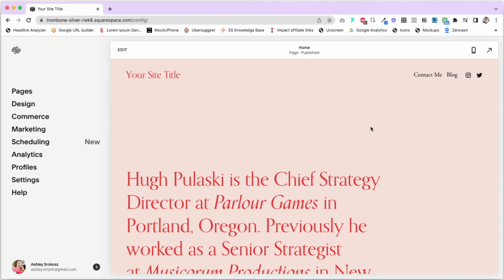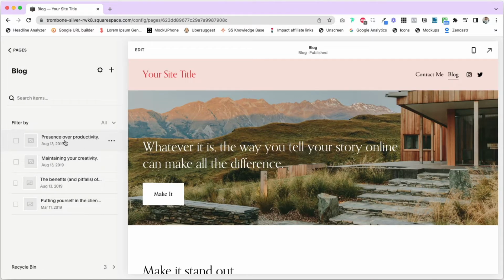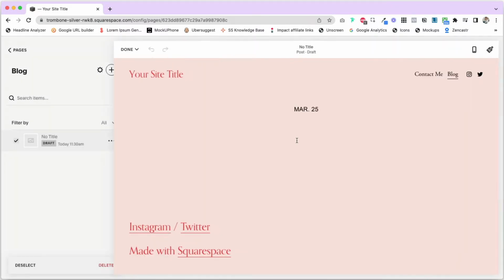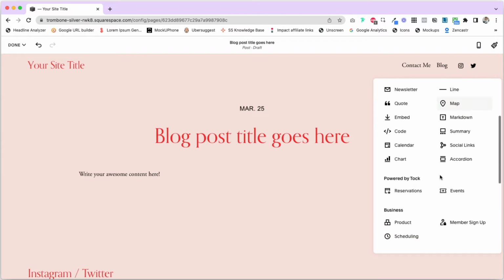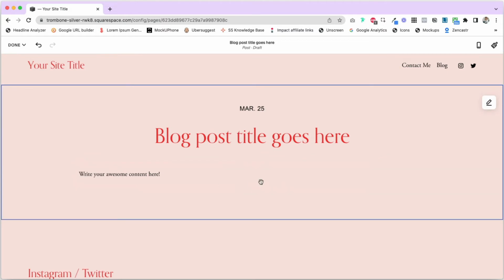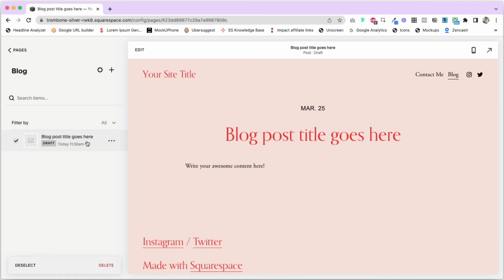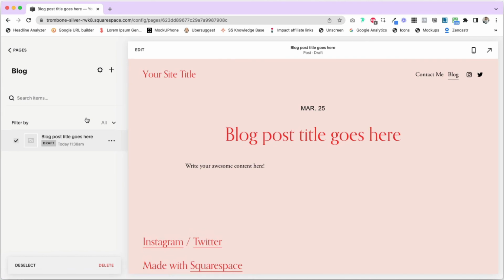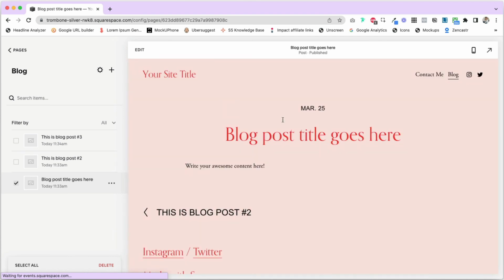How to add a blog post on Squarespace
Step-by-step tech video of how to add a blog post on Squarespace